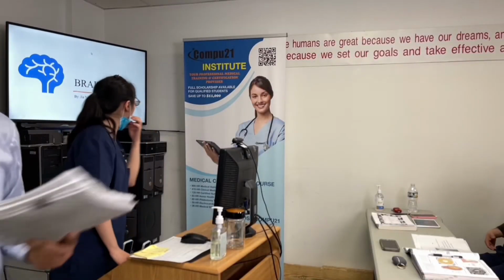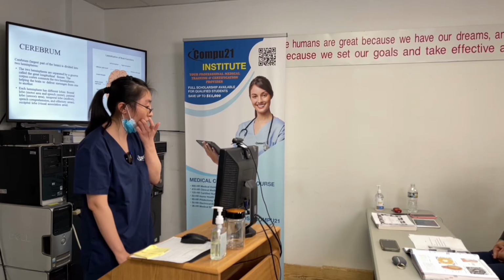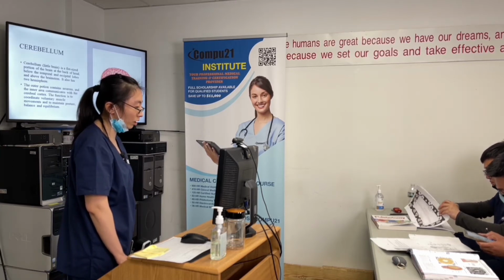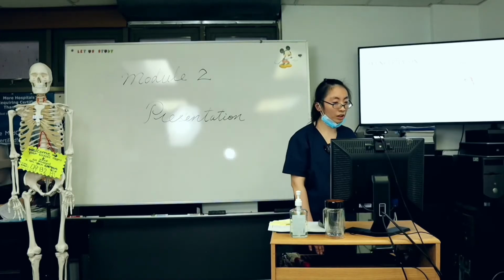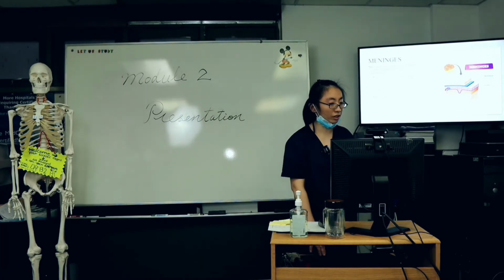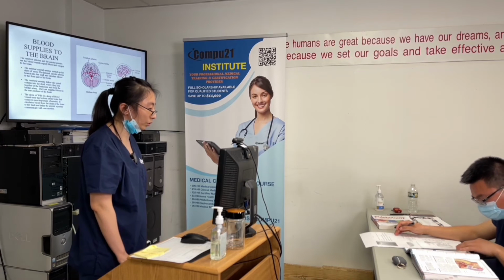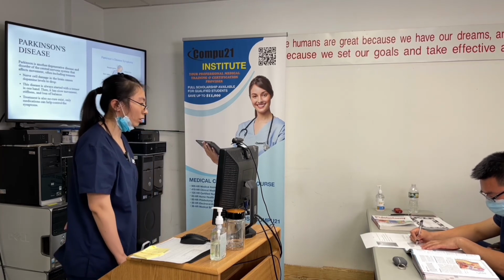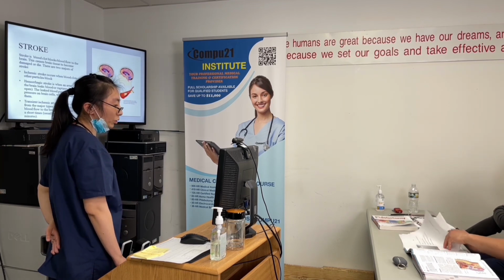HOW’S OUR BRAIN WORKS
Jiani Liu presenting the Brain function